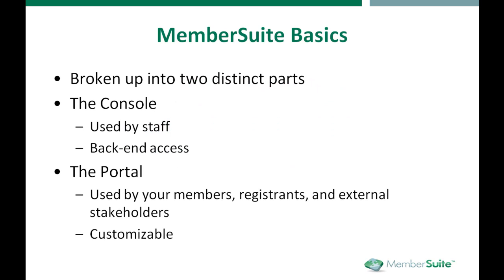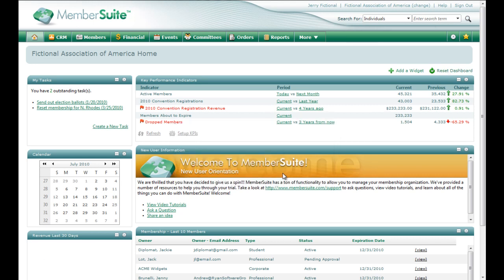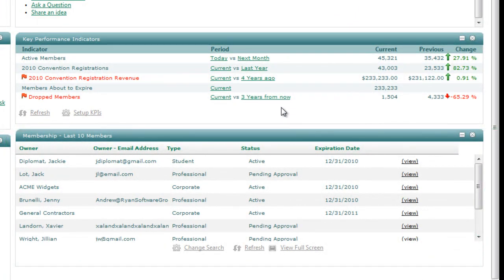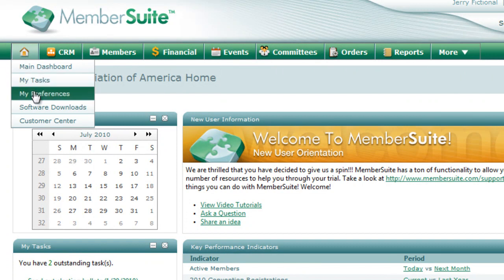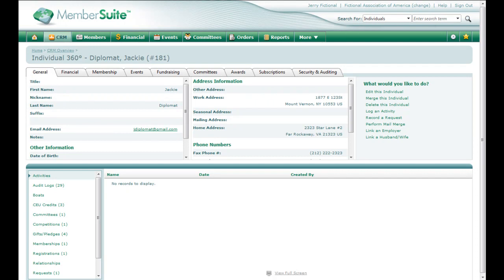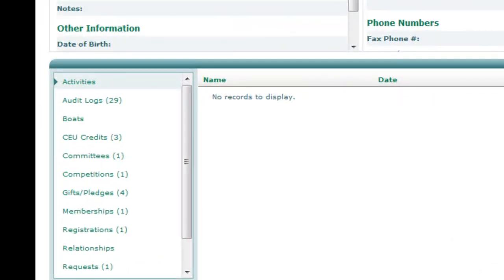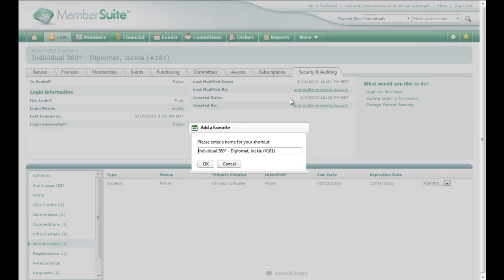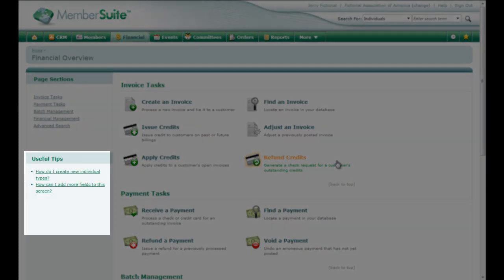MemberSuite 101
A brief introduction to MemberSuite and key concepts